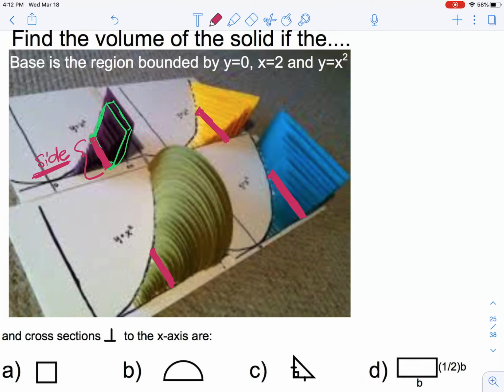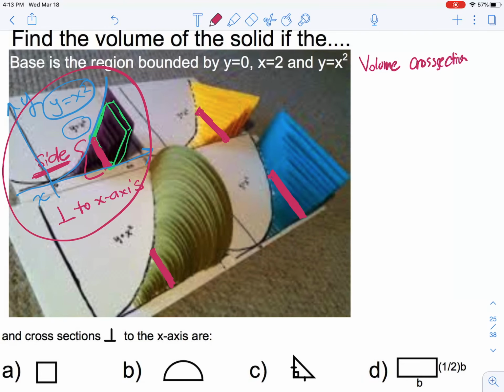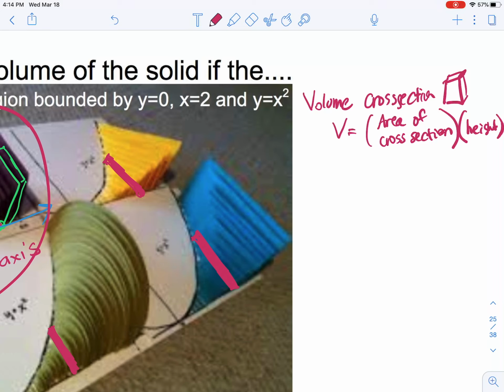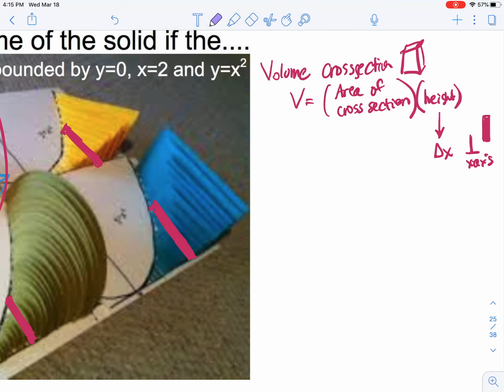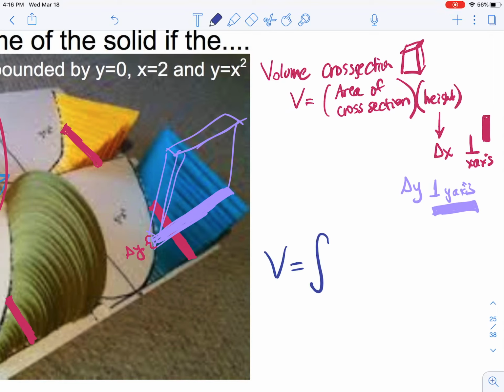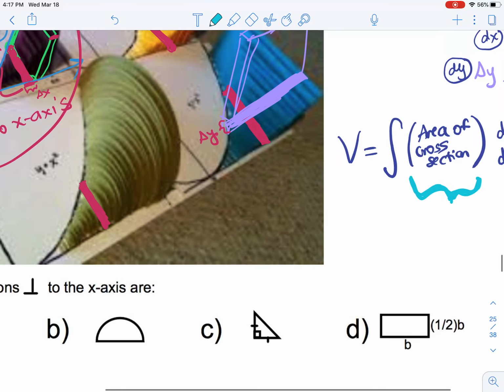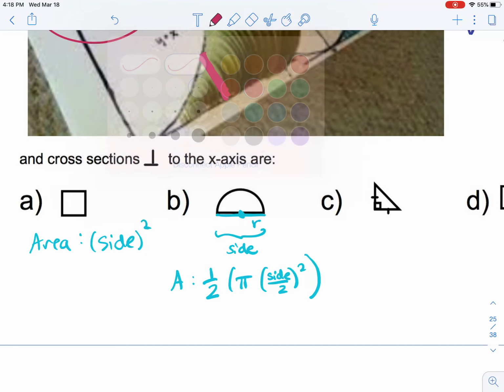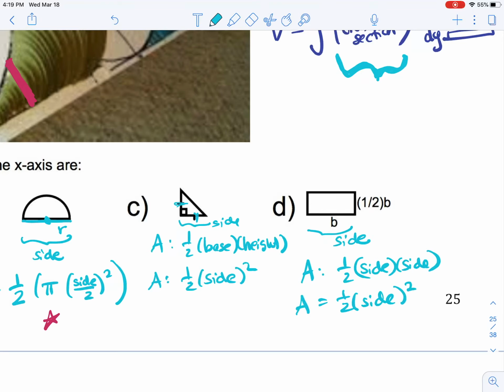AB Calc Volume cross sections video 2